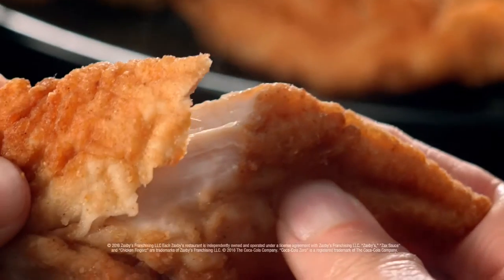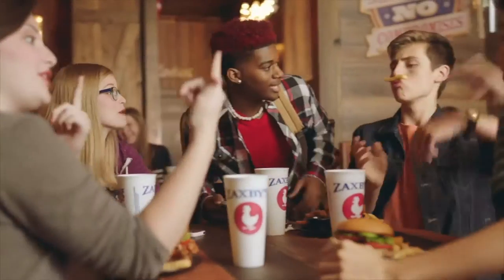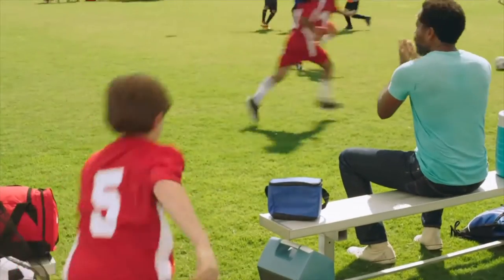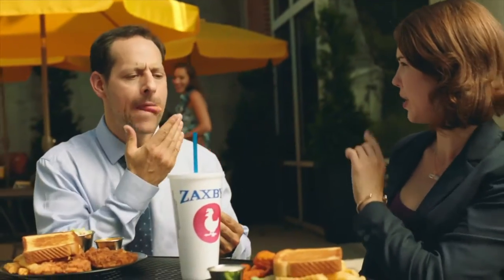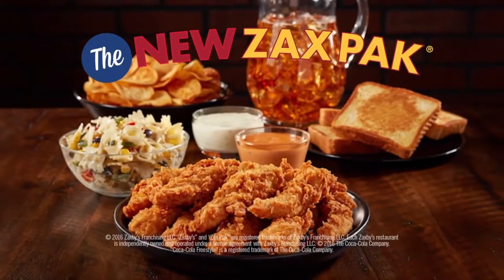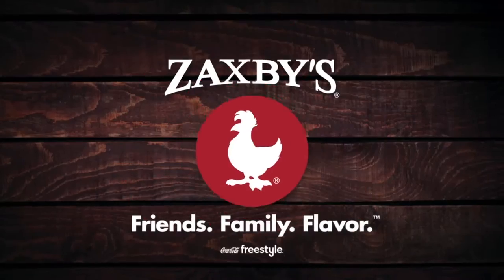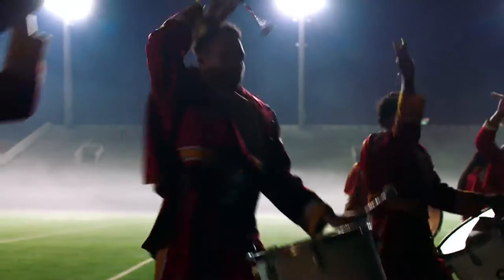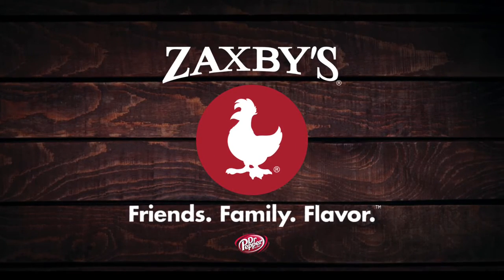Zaxby's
Absolutely craveable, daringly zesty, made-to-order chicken fingers, wings, milkshakes and more.